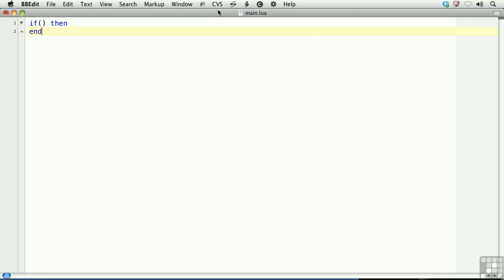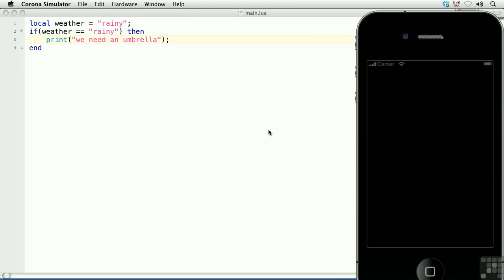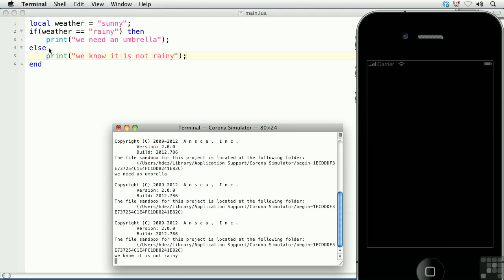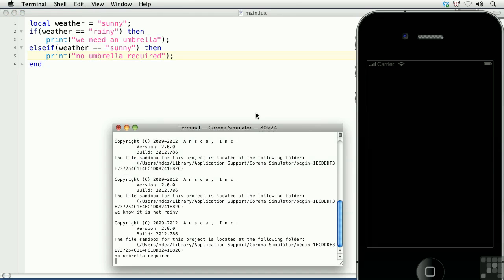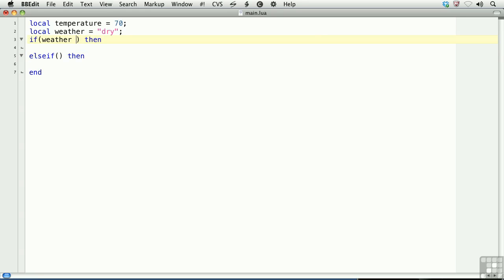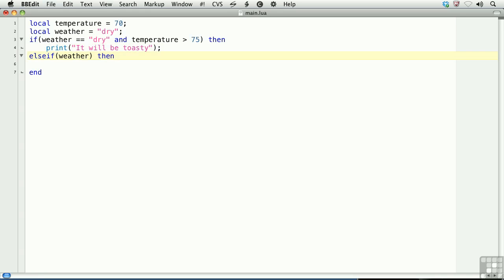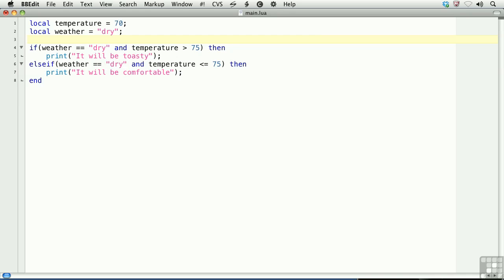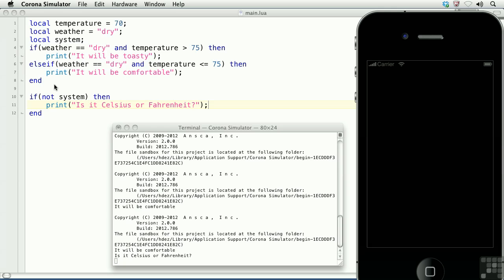Corona Tutorial Video 9